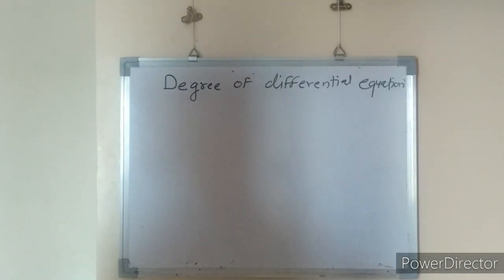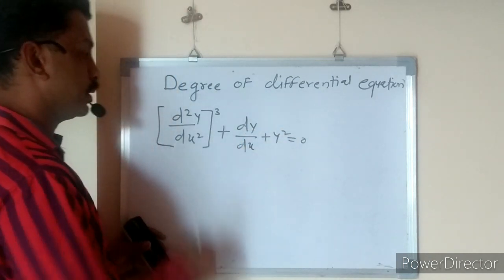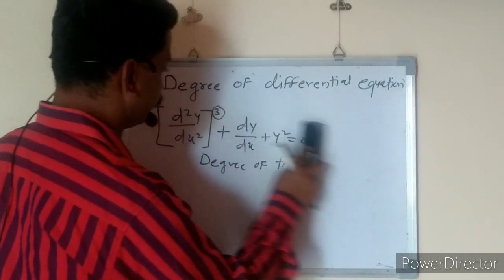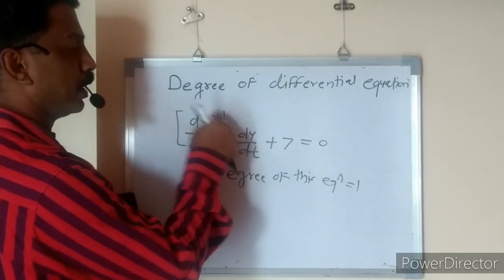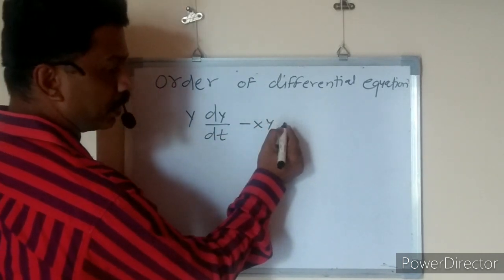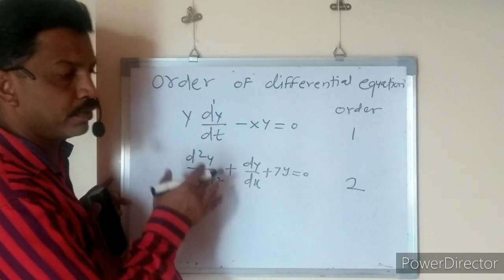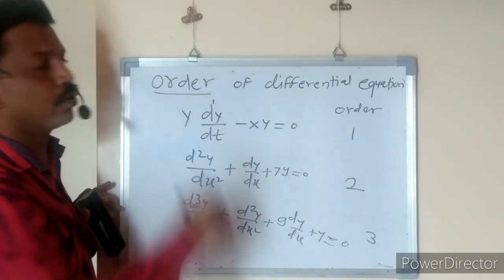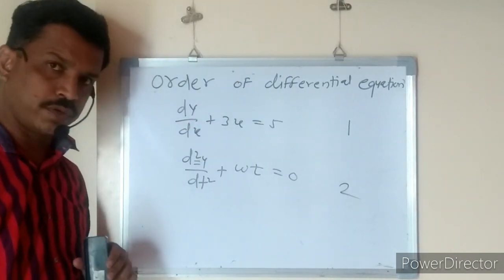Differential equations Part III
Degree and order of Differential equations